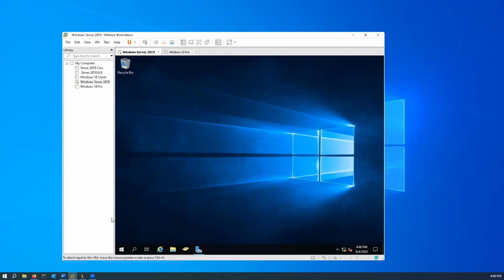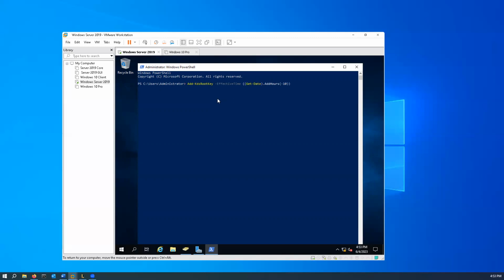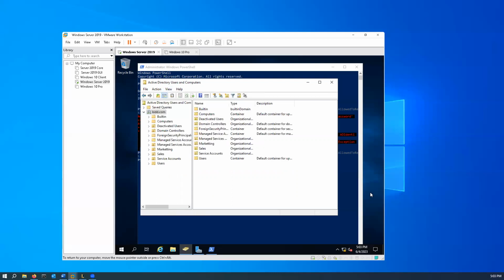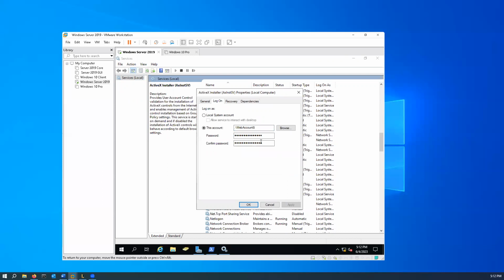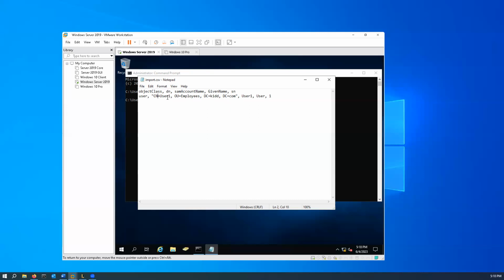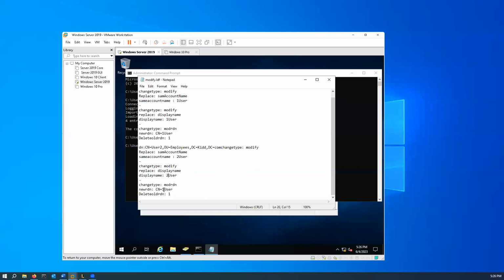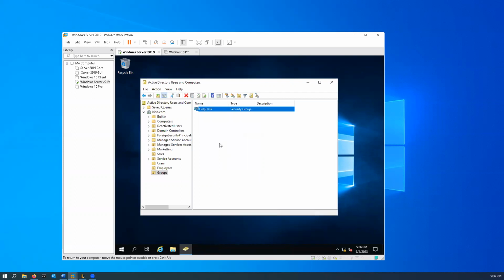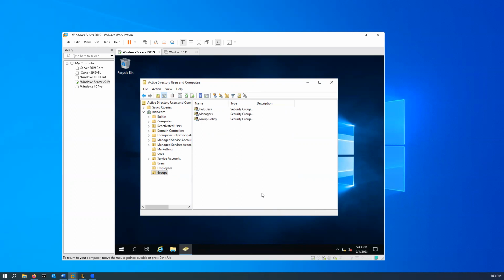Lab 9 AD Objects Continued